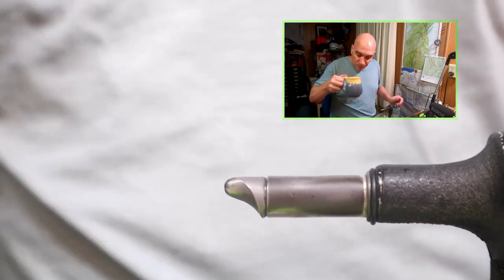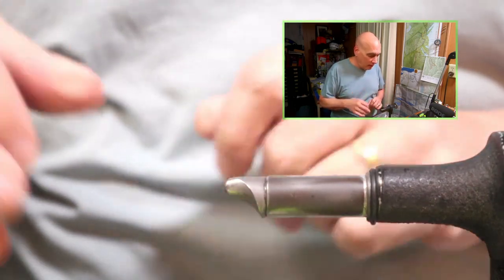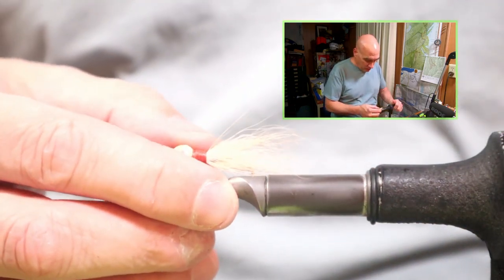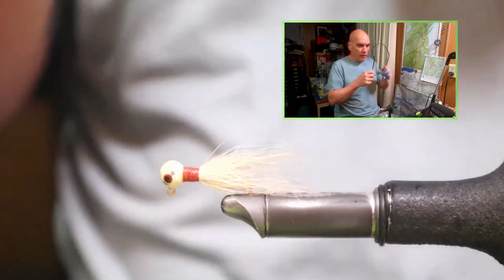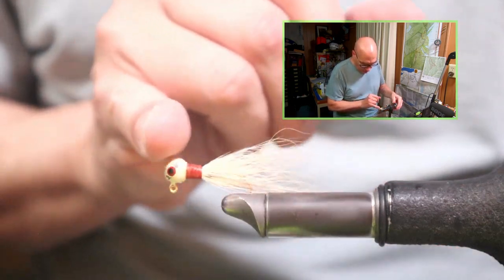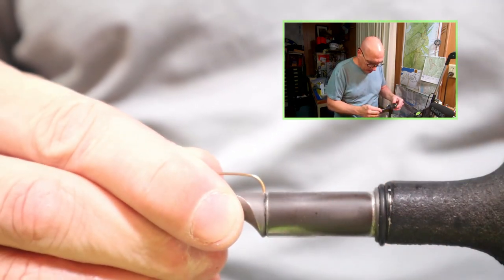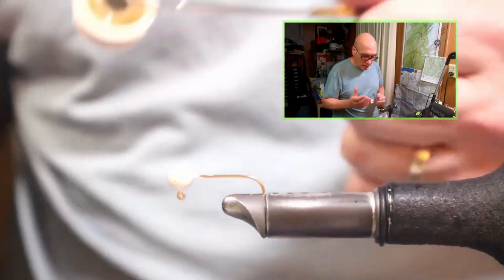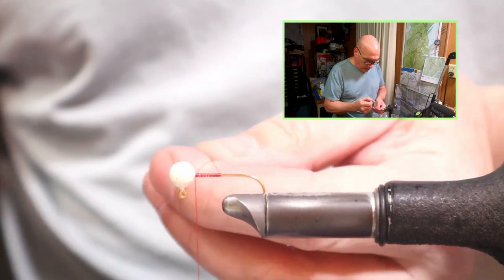Small Jig with Bucktail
Tying bucktail on a 1/16 size jig.  For a jig this size I would typically choose a tail material such as calf tail or squirrel but was asked specifically for bucktail.  I discuss jig options as well as a solution when choosing bucktail as we work through this challenge.